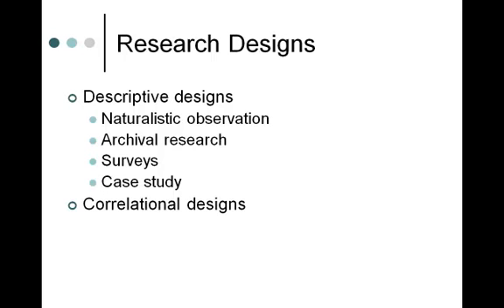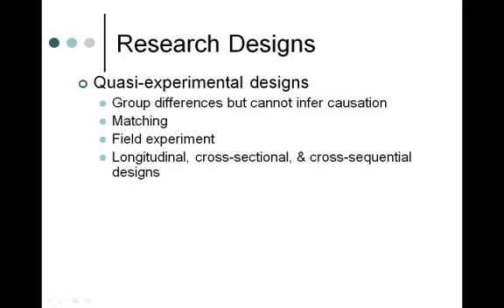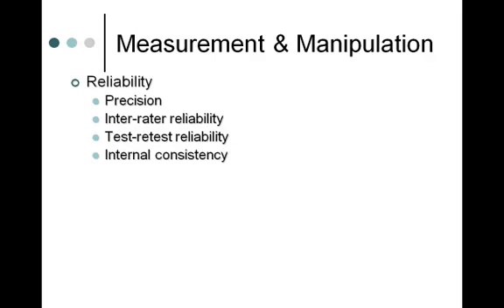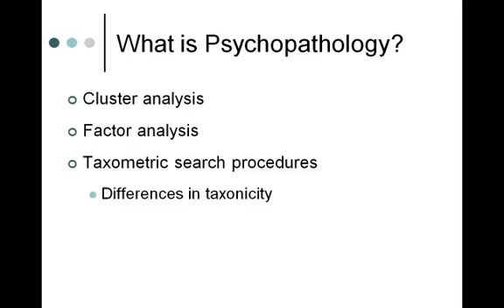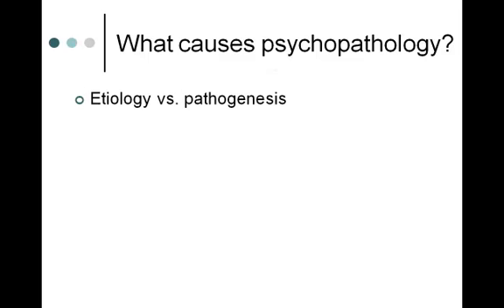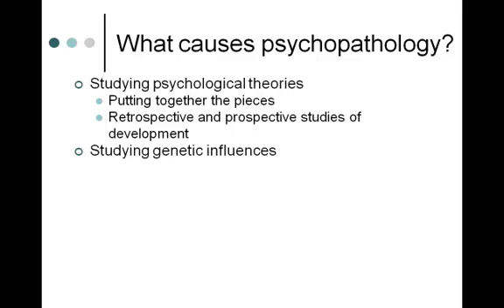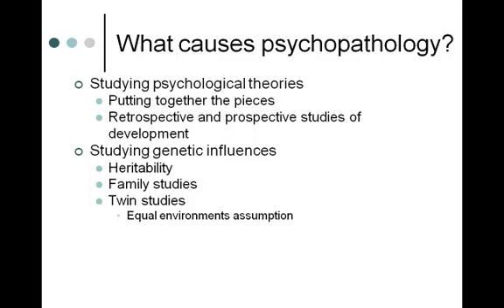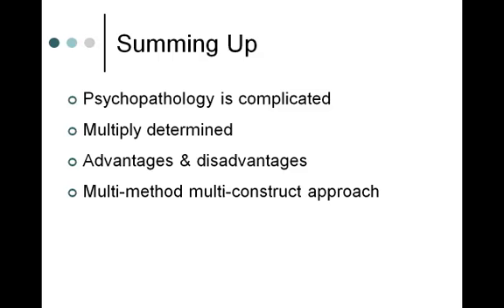2-Studying Psychopathology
2-Studying Psychopathology